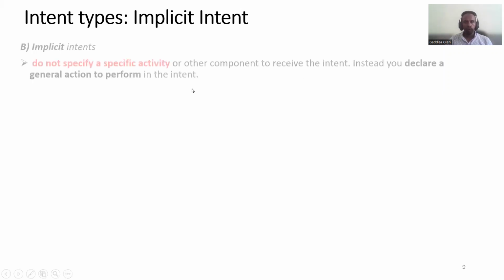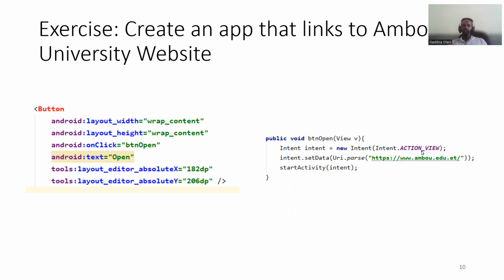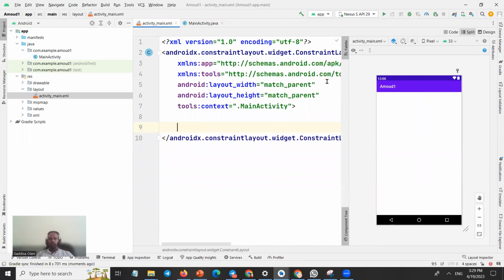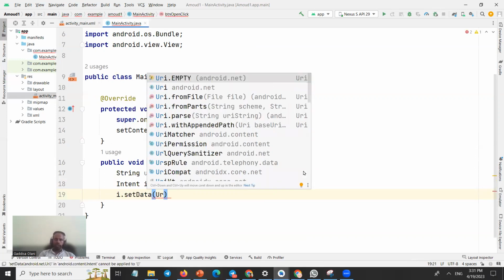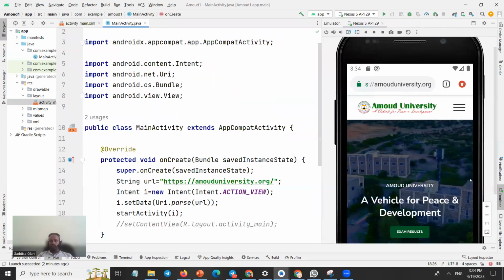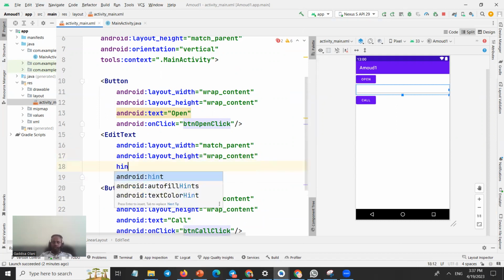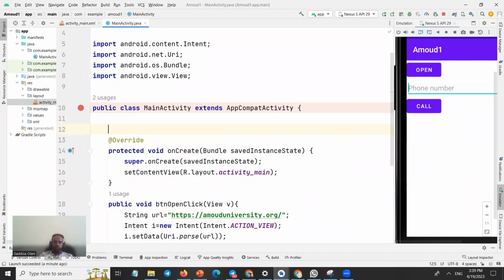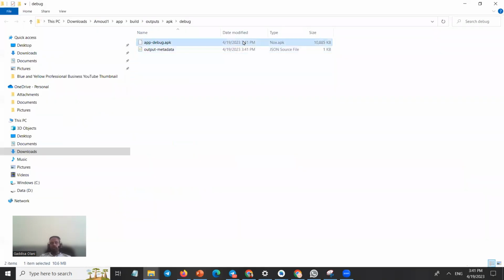Mobile APP Development: Lab 7 Implicit Intent (Web View, Call, SMS)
This intent specifies an action that can be invoked by any app on the device which enables us to perform an action. It does not have exact knowledge about the landing component. It can open another app or its own app's component and many other options exist.